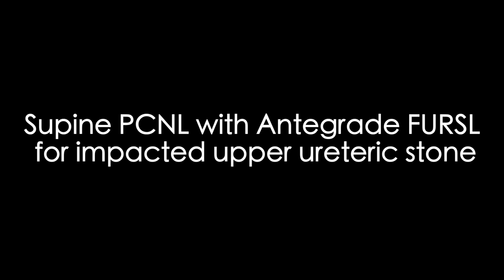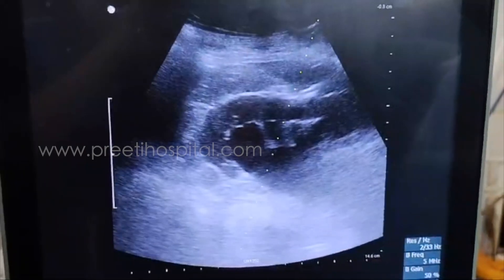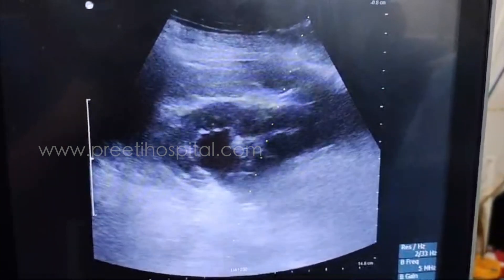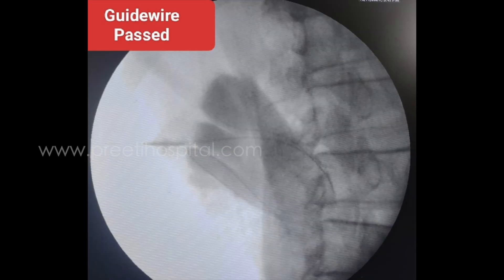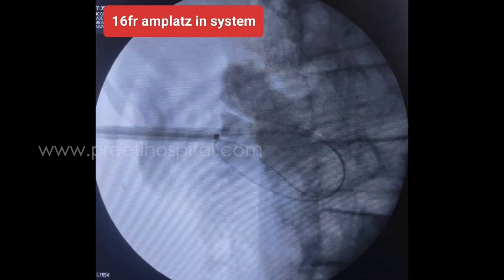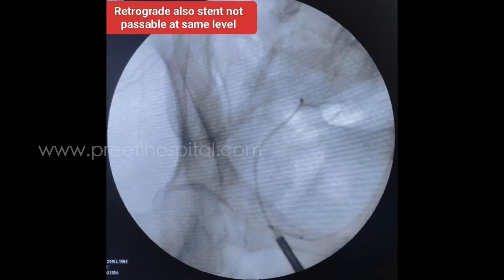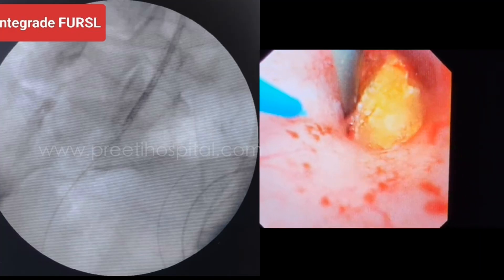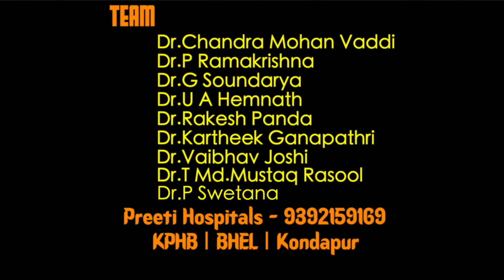Supine PCNL with Antegrade FURSL for impacted upper ureteric stone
Managing Director,
Consultant Urologist & Kidney Transplant Surgeon.